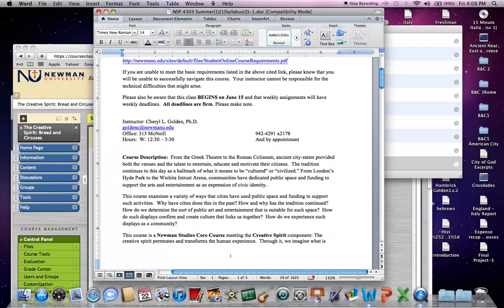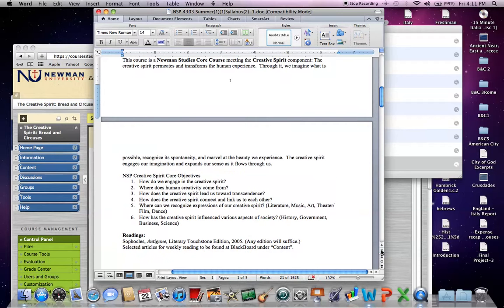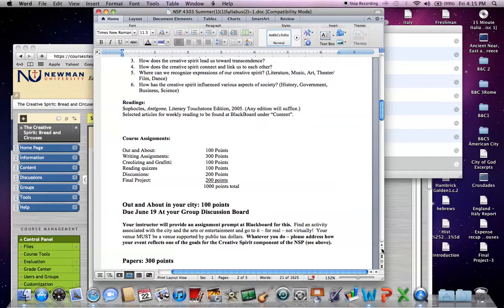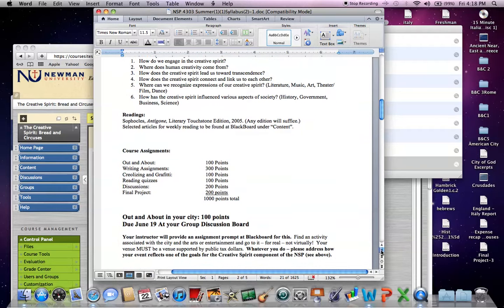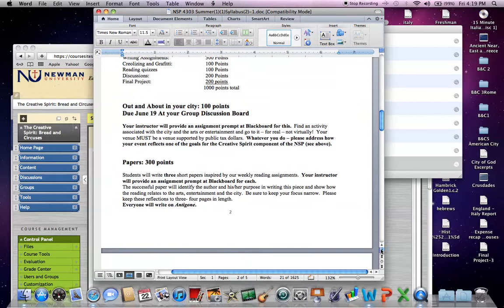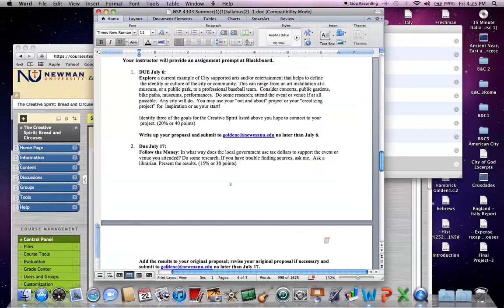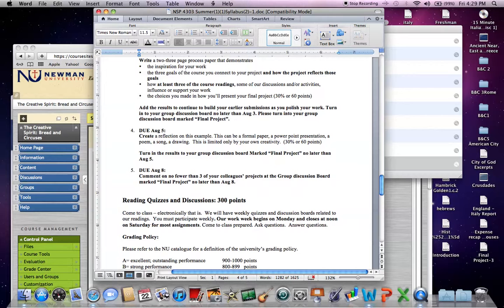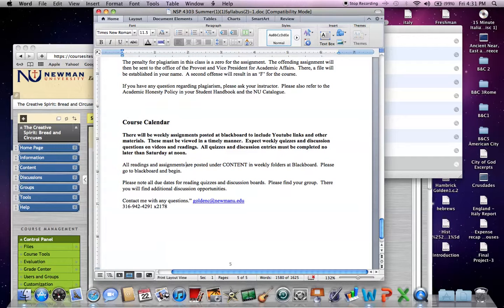NSP4303 Creative Spirit: Bread & Circuses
Summer 2015 Syllabus